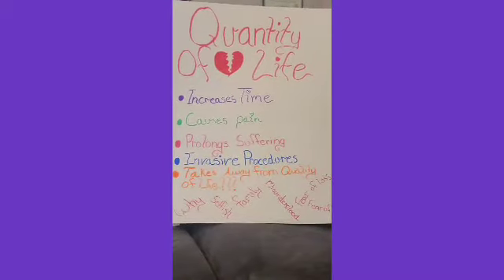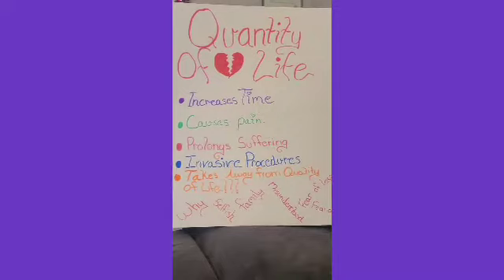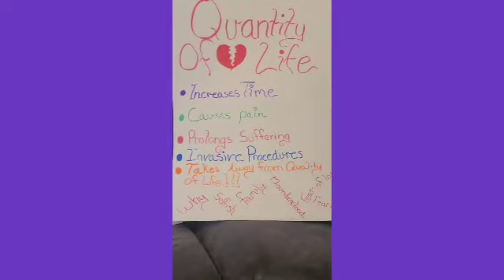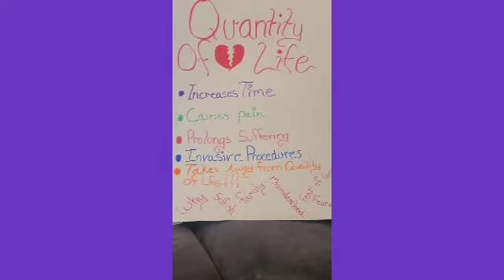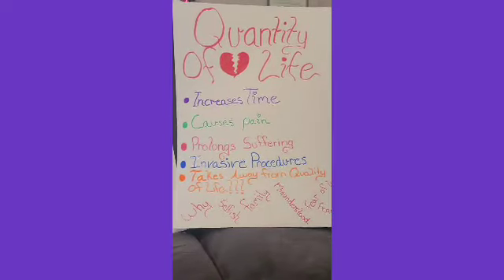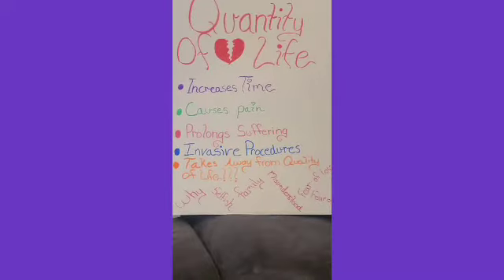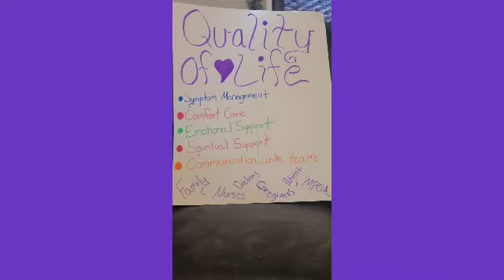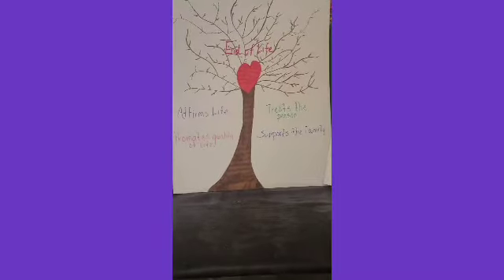Quality of life versus Quantity of life